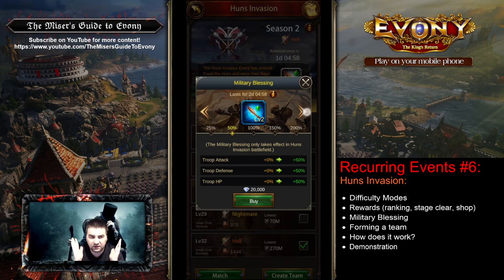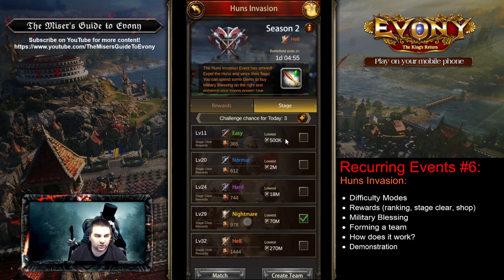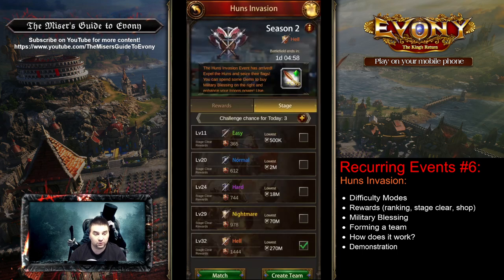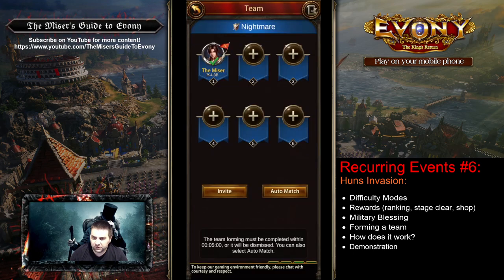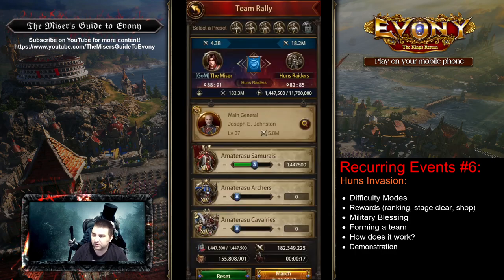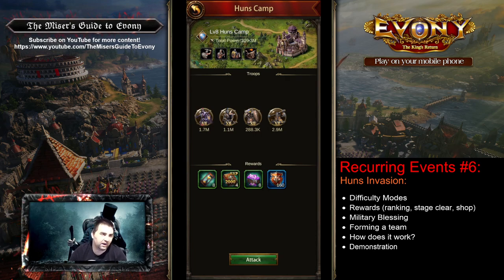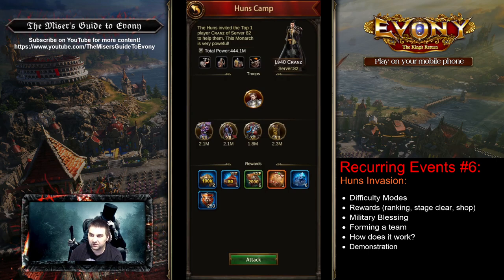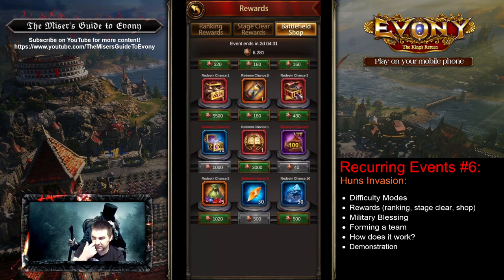Evony - Recurring Events Series: Huns Invasion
In the Weekly Events Series, I examine the events that you encounter every week such as Vikings, World Bosses, and the Undead Invasion.